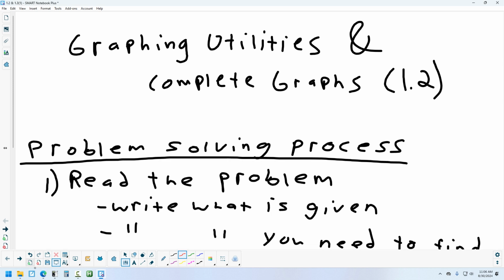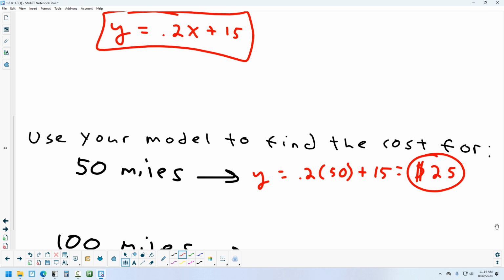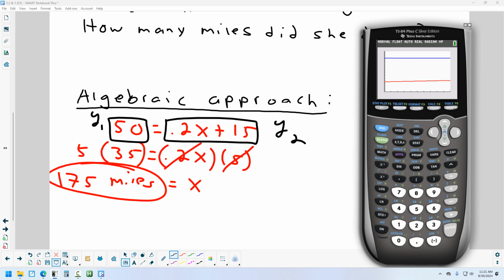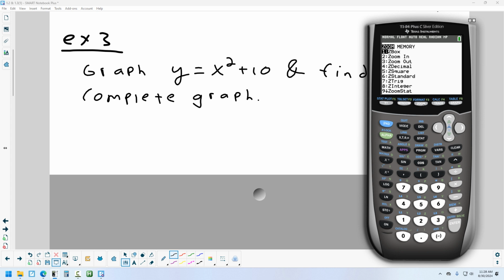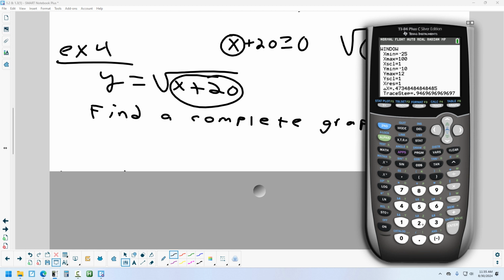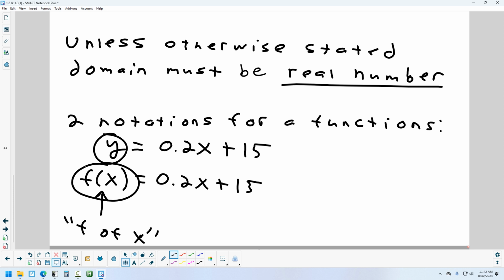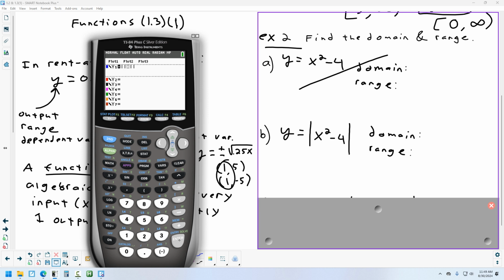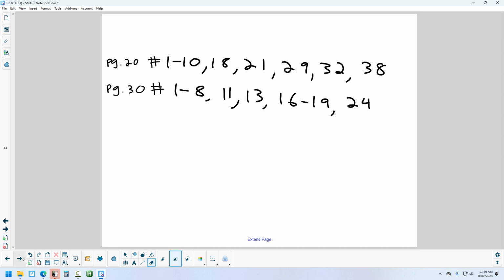1.2 & 1.3(1) Graphing Utilities & Complete Graphs 8-30-24